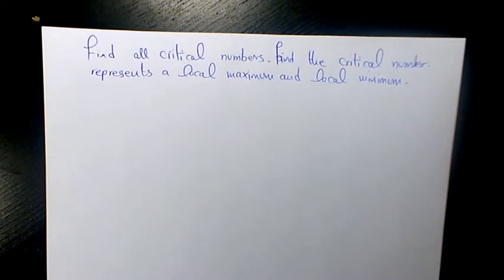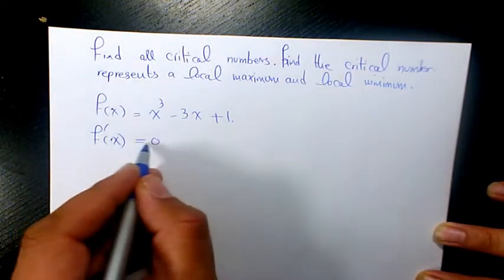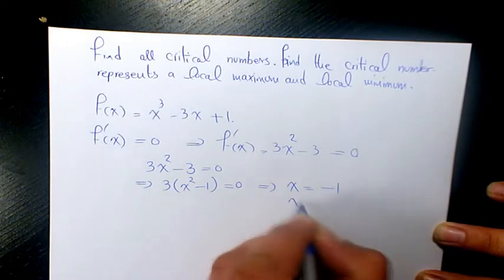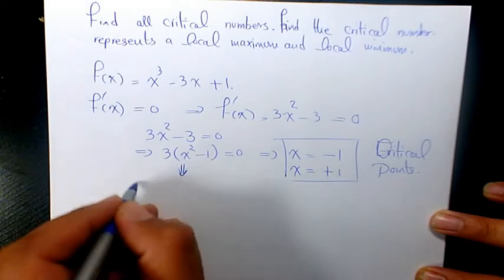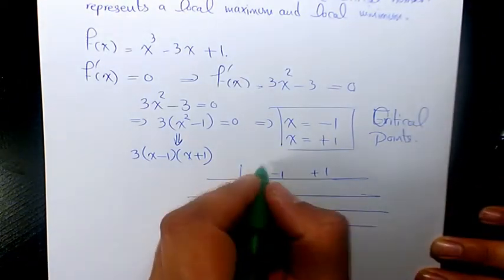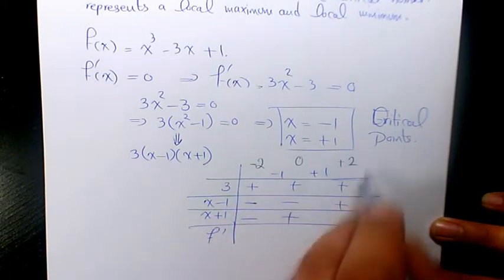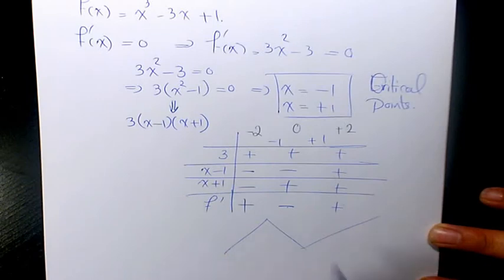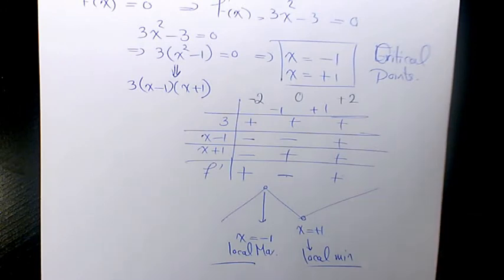How to Find Critical Points x^3-3x+1 How to find Local Maximum and Local Minimum